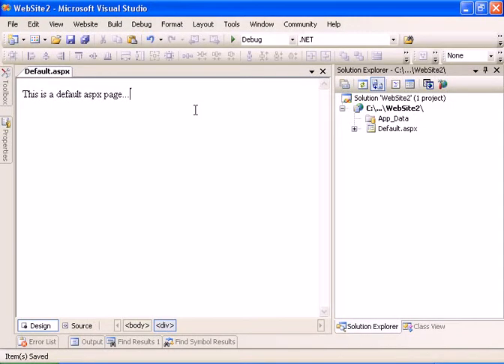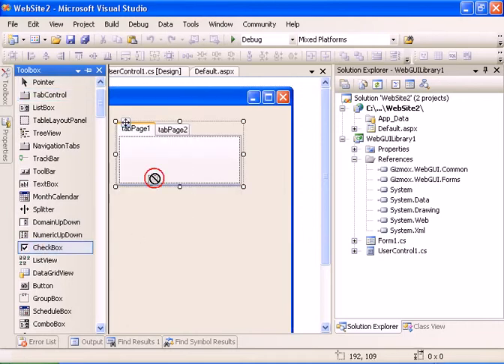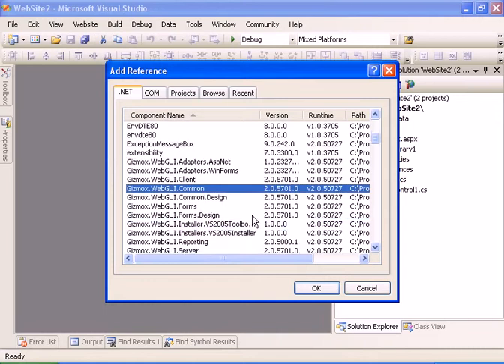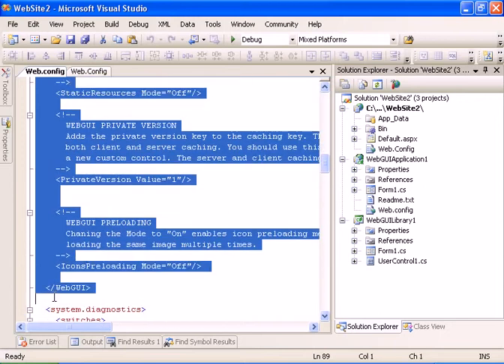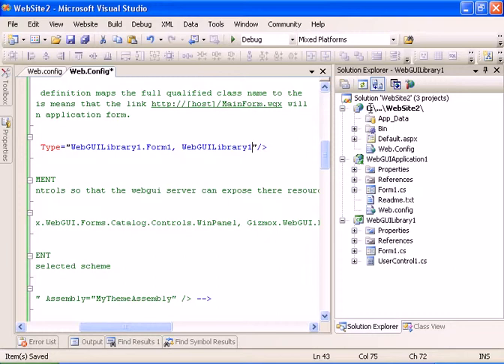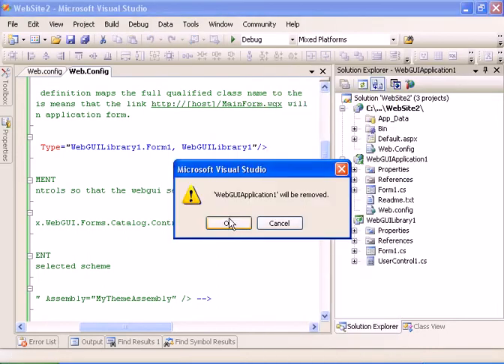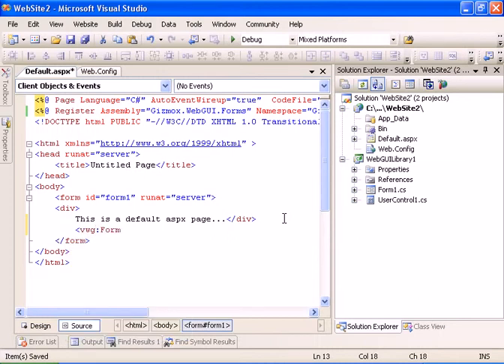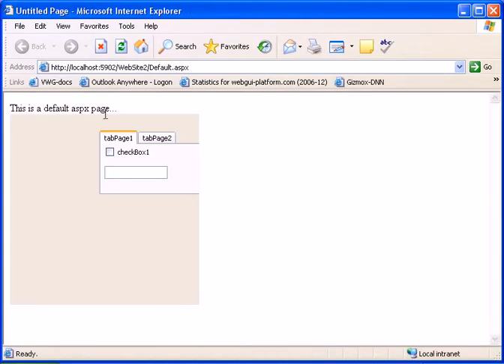How to use Visual WebGui within an ASP.NET site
This video demonstrates how to use the Visual WebGui within an ASP.Net site.